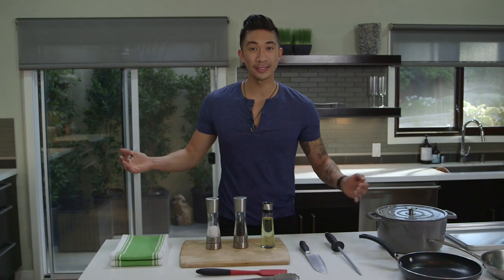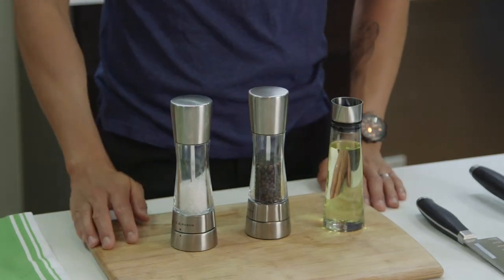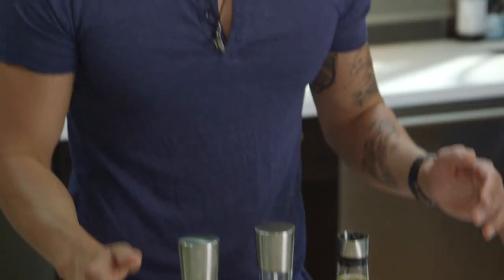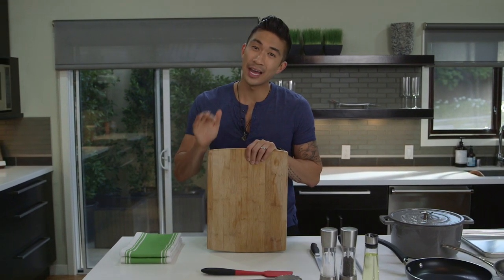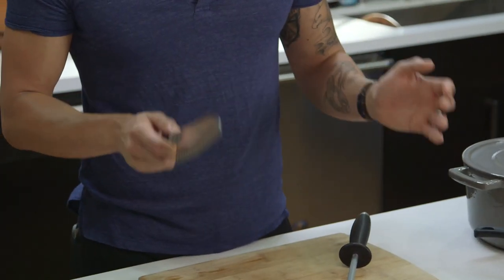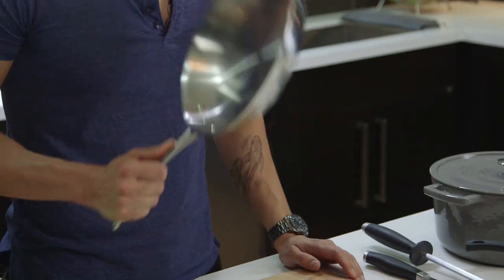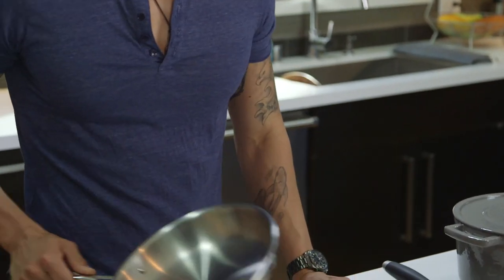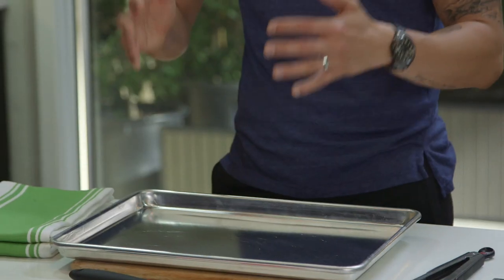Food To Get You Laid | Bare Essentials All New Friday's 9:30/8:30c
Chef Ronnie Woo lays out the bare essentials for any kitchen.

Unlike most food shows, “Food To Get You Laid” takes viewers away from studio kitchen sets and features real people, real relationships, real kitchens and real ingredients. Anyone can cook a meal in an industrial kitchen with the support of a full staff, but can they create a romantic meal in their own kitchen, using only the ingredients in their fridge and pantry? Expert chef Ronnie Woo guides the culinary wannabes and helps ensure that love fills their hearts and stomachs - and takes their relationship to the next level.

Logo TV celebrates one-of-a-kind personalities, unconventional stories and discovering what's next. From hit  series like RuPaul's Drag Race, to legendary movies and sitcoms The Golden Girls, AbFab, Will&Grace and Roseanne, Logo TV provides an entertainment experience outside the boundaries of what's expected. Entertaining a savvy audience of gay trendsetters and straight friends who are ahead of the curve, Logo TV is BEYOND!